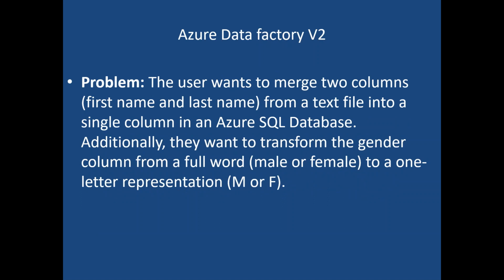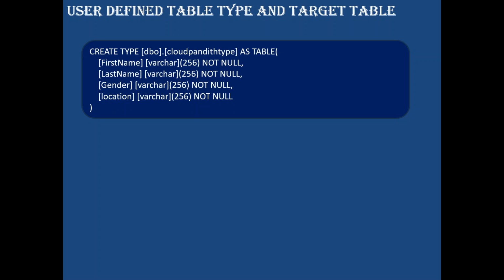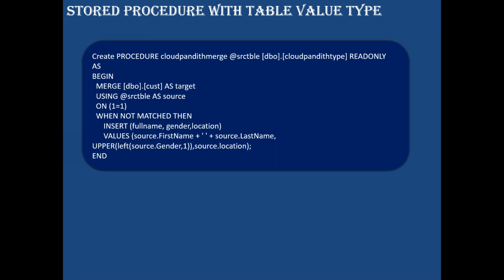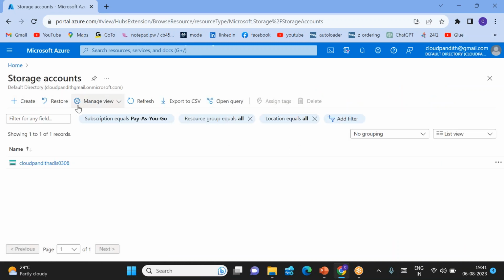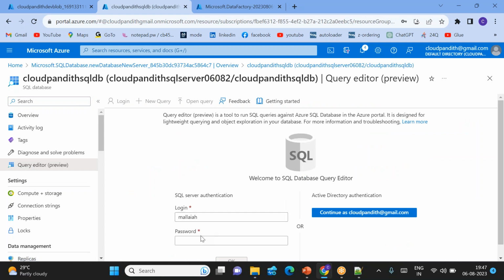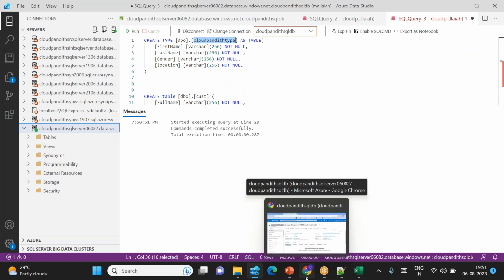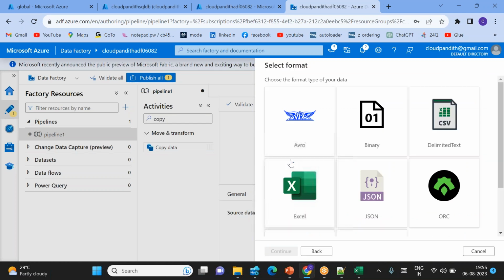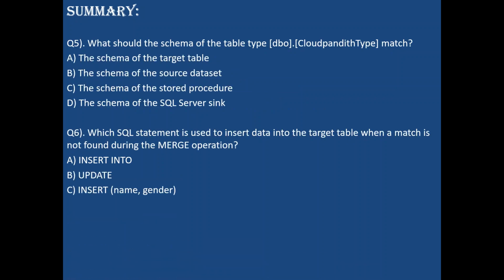2. Real-Time : Gender Conversion and Column Merging in ADF || Hands-On || Practical's || Part-1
Answers:
Q1). B
Q2). C
Q3). B
Q4). B
Q5). B
Q6). D
Q7). B
Q8). B
Q9). B

Part-1 and Part-2 Full Video